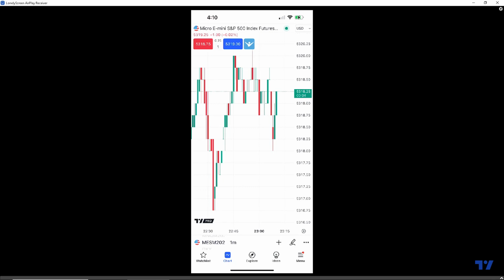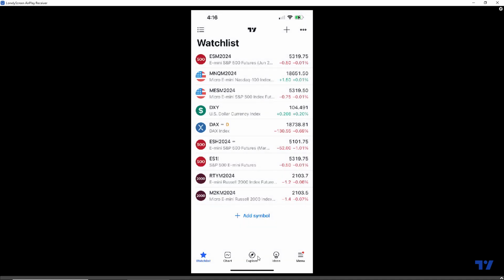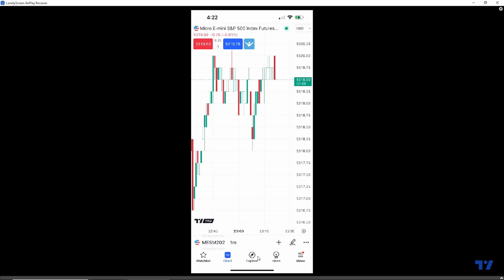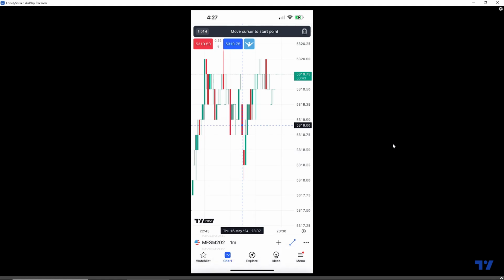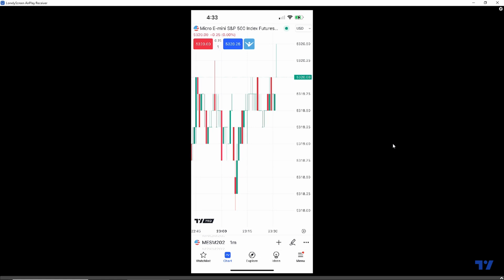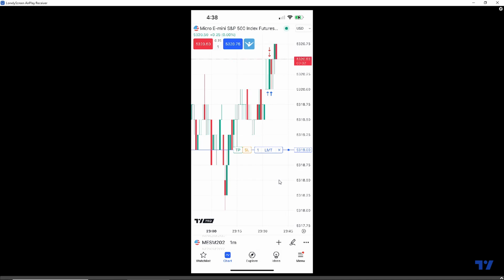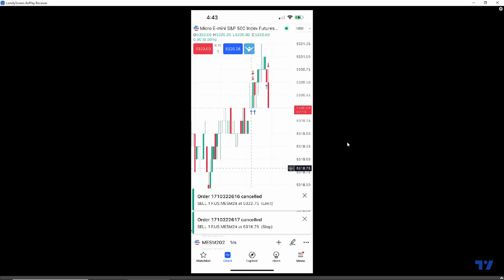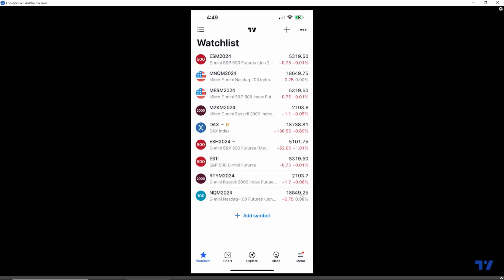TradingView Tips: How to Get Started with the TradingView Mobile Platform! (Explained)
Learn how to get started with TradingView Mobile for futures trading, chart analysis, and order execution. In this TradingView Mobile tutorial, we cover watchlists, charting, indicators, drawing tools, order entry, account management, and trading settings to help you confidently use the TradingView Mobile app.

• How to connect TradingView Mobile with AMP Futures
• How to navigate the TradingView Mobile interface
• How to use Watchlists
• How to add, remove, and organize symbols
• How to identify CQG tradable symbols
• How to customize chart settings
• How to change chart types and timeframes
• How to add indicators and drawing tools
• How to place and manage trades
• How to use Chart Trading on mobile
• How to configure trading settings and order confirmations

VIDEO CHAPTERS

0:00 Introduction
0:24 TradingView Mobile Requirements and Account Setup
1:50 Overview of the TradingView Mobile Interface
3:02 Understanding the Menu and Account Settings
4:47 Exploring Ideas and Market Discovery Features
6:20 Using and Managing Watchlists
8:40 Adding and Organizing Symbols
8:58 Understanding CQG vs TradingView Symbols
11:44 Chart Navigation and Chart Settings13:20 Account Summary and Broker Connection
14:08 Navigating Historical Data and Chart Scaling
16:12 Changing Timeframes and Chart Intervals
17:47 Adding Drawing Tools
19:53 Adding and Managing Indicators
22:42 Changing Chart Types
23:27 Placing Market Orders
26:25 Using Chart Trading and Pending Orders
29:50 Creating Bracket Orders from the Chart
32:33 Using the Order Ticket
36:36 Trading Settings and Order Confirmations